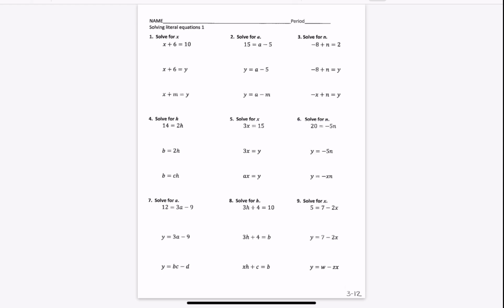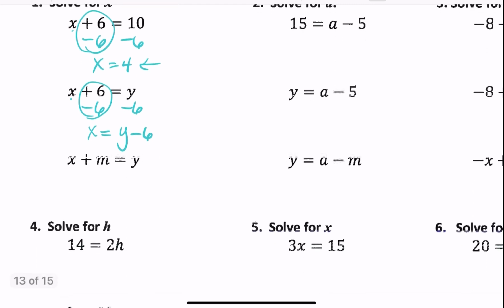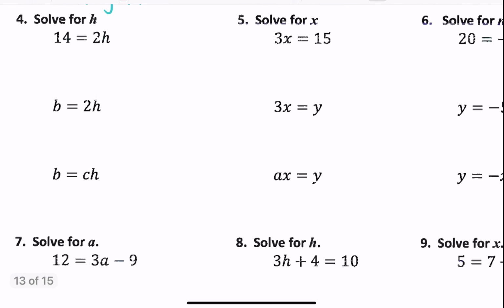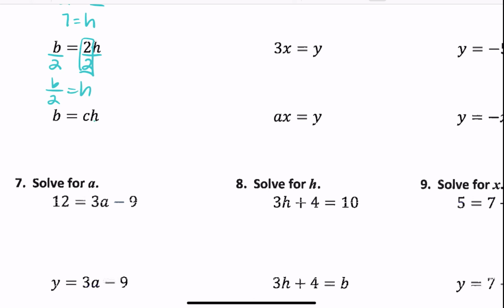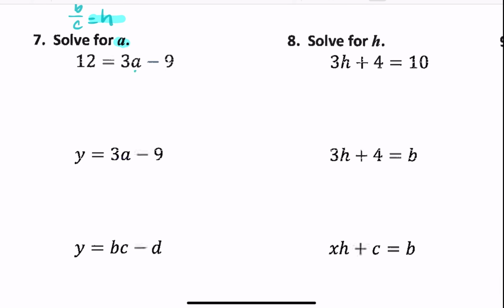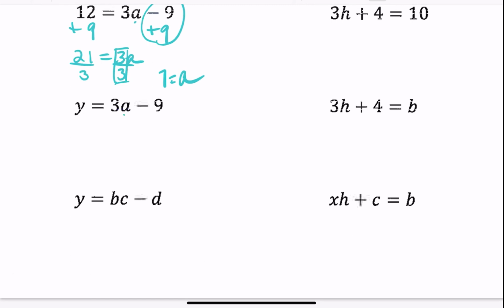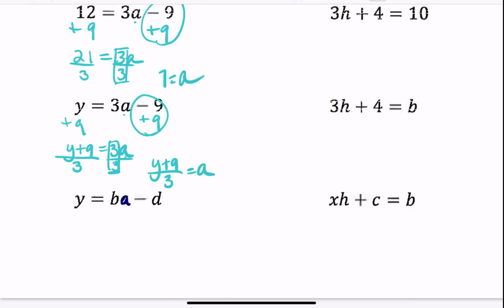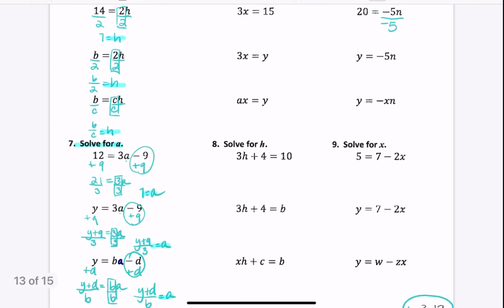Solving Literal Equations part 1